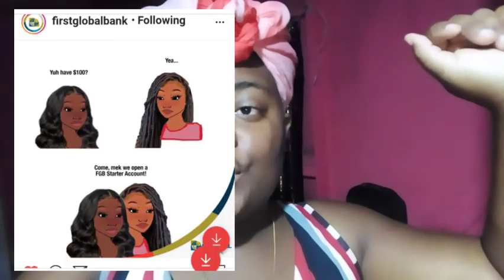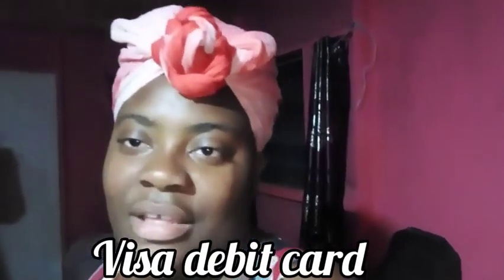How To Get A Visa Card In Jamaica | I opened a FGB Starter account with only JMD $100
Welcome back to another awesome video

Can you believe that I opened a bank account with only JMD$100?

Head over to FGB and open yours😉